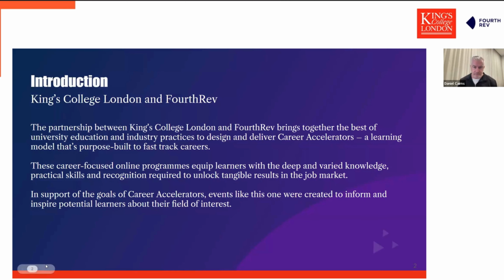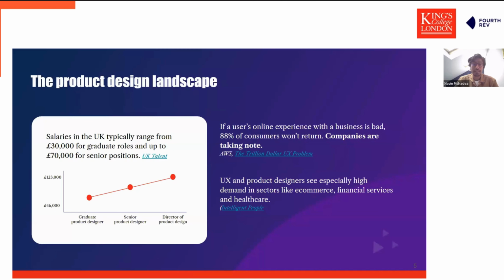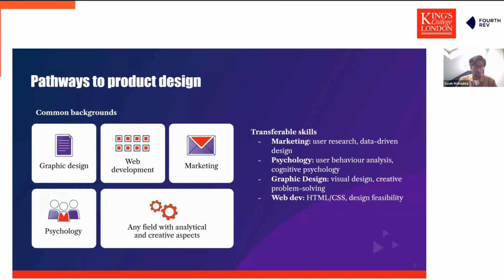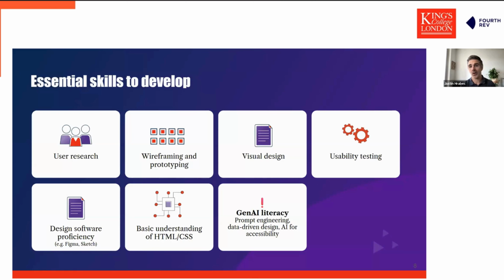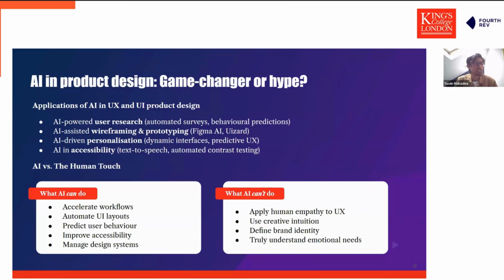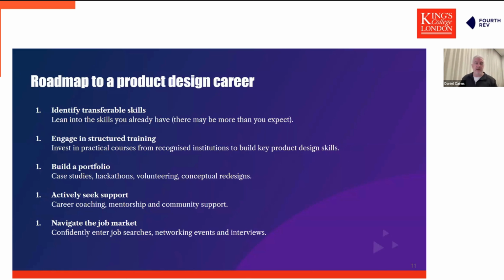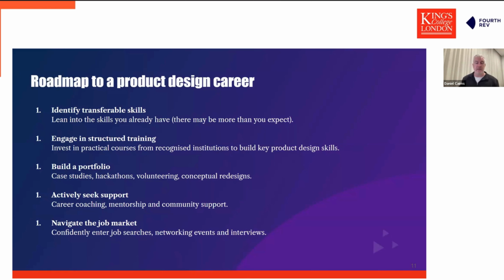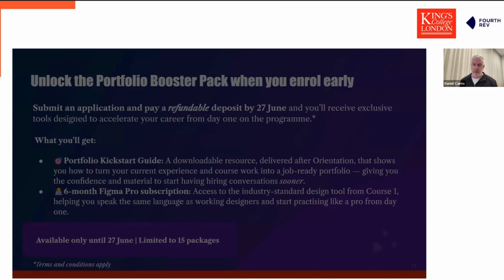Your Path to Product Design: Skills, Advice, and AI Opportunities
Some of the best product designers didn’t start in the industry — they pivoted. From marketing, from architecture, from teaching.

These learners shared a curiosity about how things work, a desire to solve real-world problems, and a readiness to start again with purpose.

If that sounds like you, this free 60-minute webinar is designed to help you take the next step with clarity and confidence.

To learn more about the King's UX & UI Product Design Career Accelerator, download a brochure